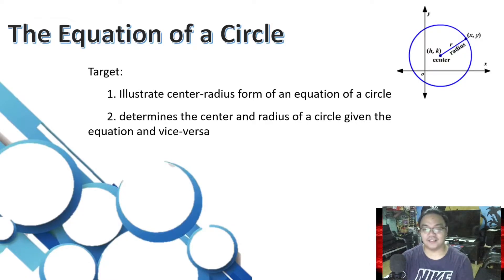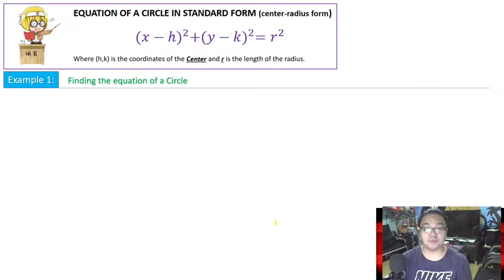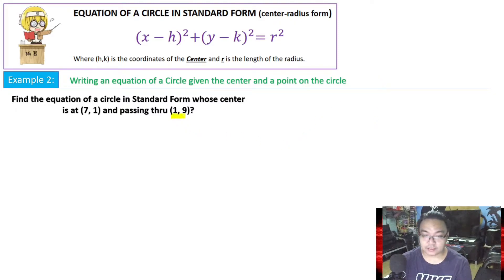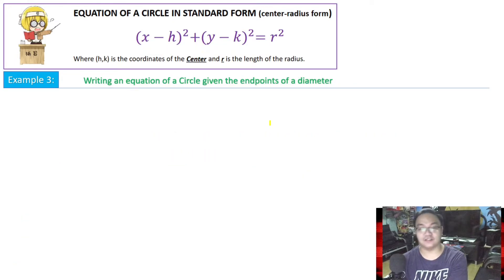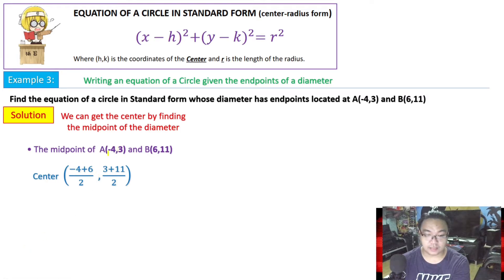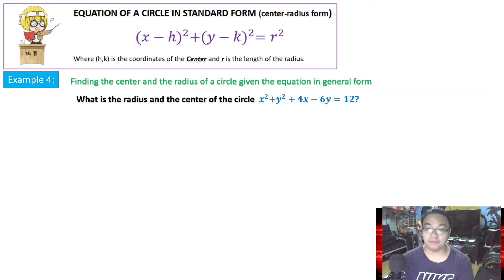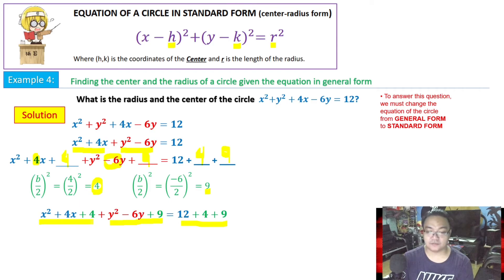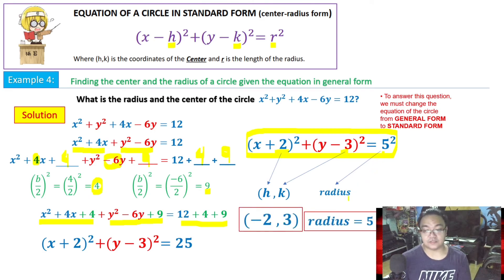Equation of Circles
Finding the center and the radius of a circle given its equation
finding the equation of a circle given its center, radius or a point on the circle

Here are some links that might help you understand this lesson

APPS i used to make this video
Powerpoint - Ipad
Lumafusion - video editing
OBS Studio - recording the video
Apowermirror - mirroring my ipad to the laptop
Procreate and ibisPaint - photo/vid design editing

 Hope you learn even a little from this video.